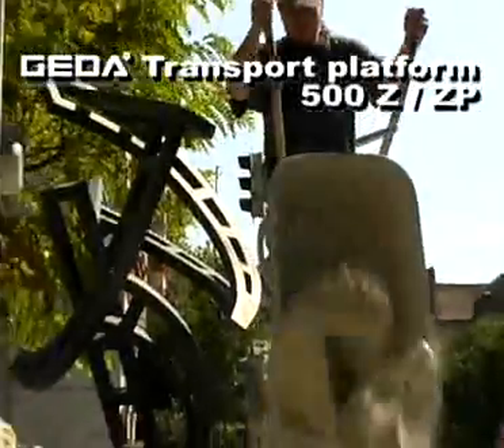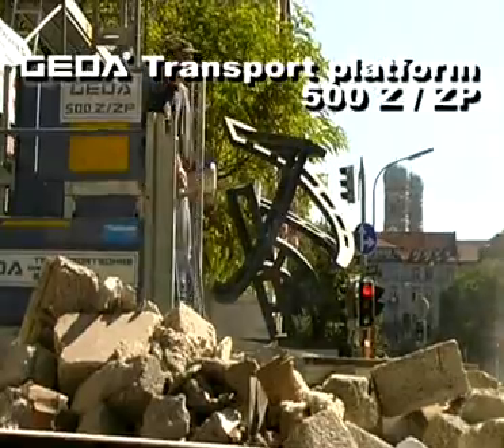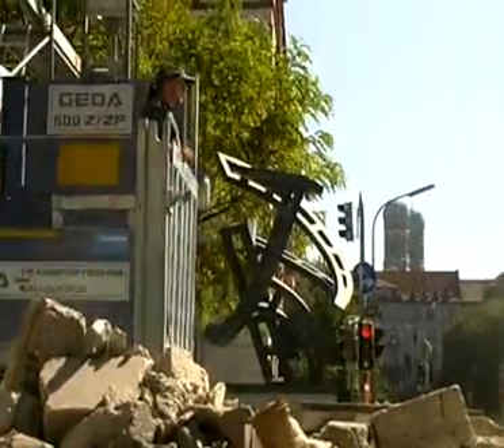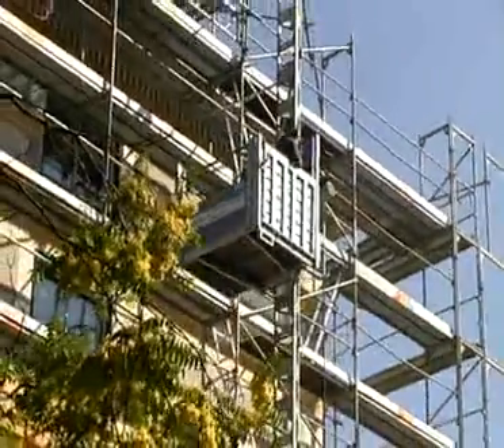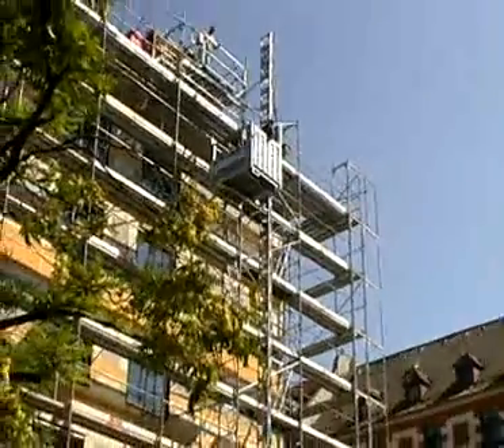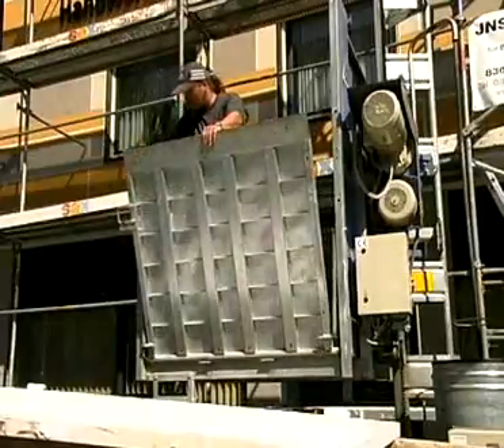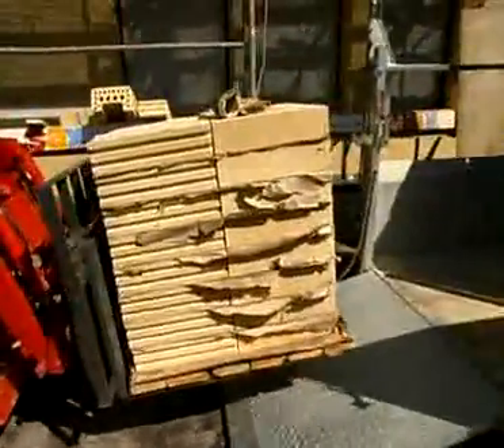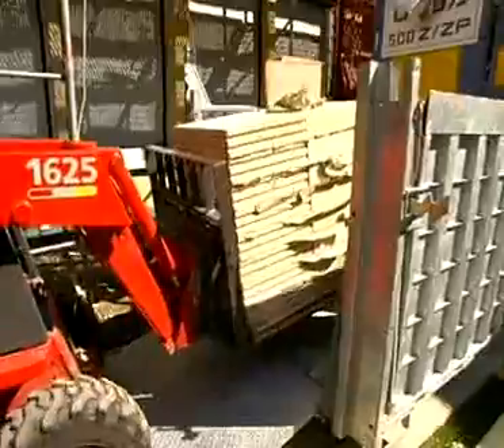GEDA 500 Z/ZP Movie (GB)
Two units in one: a building hoist with a load bearing capacity up to 850kg or a transport platform for a maximum of 5 people and loads up to 500kg.

The transport platform GEDA 500 Z/ZP offers a simple and good-value transport system for materials and people with a spacious transport platform, which is not closed on the top.

The well-know GEDA steel mast segments stand for easy assembly directly from the transport platform up to a height of 100m. Without using a crane, you can put on the handy 1.5m mast segments and secure them with captive screws and locking nuts.

In order to prevent people from falling down, hot-dip galvanized landing level safety gates with mechanically locked sliding doors are installed to all loading and unloading points.